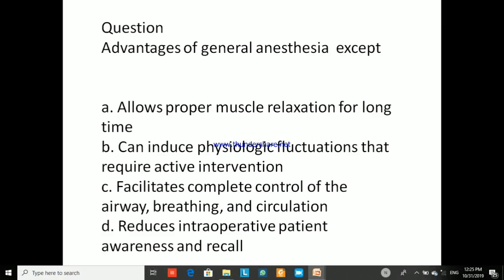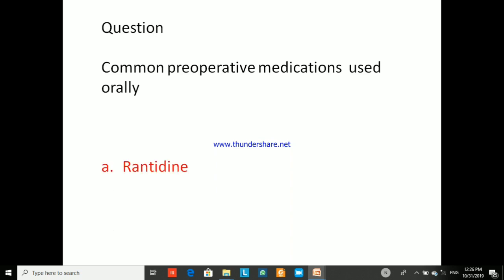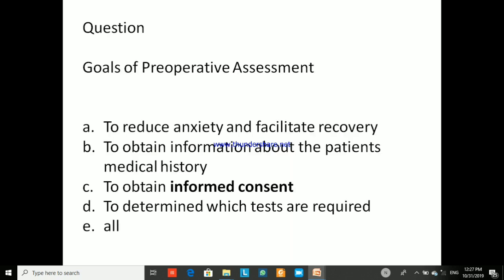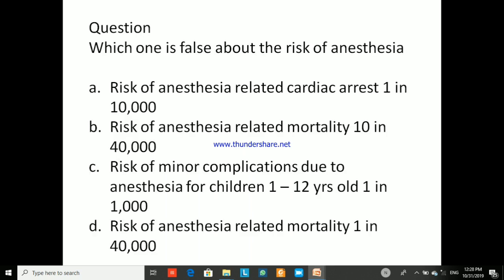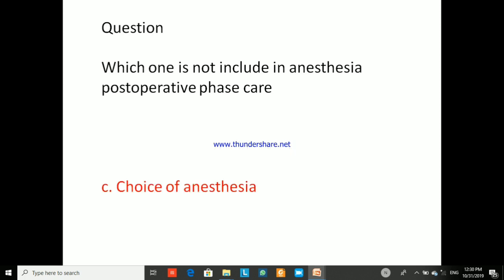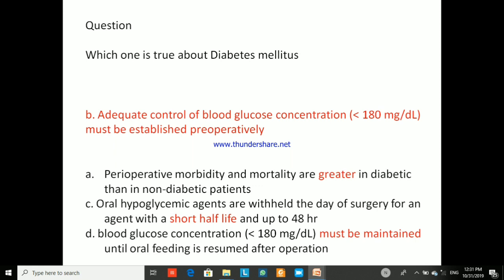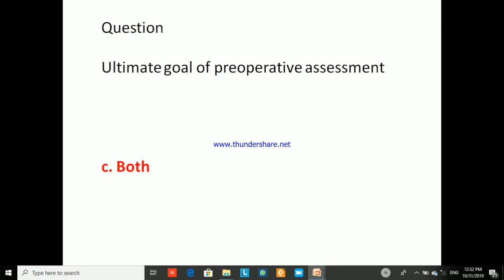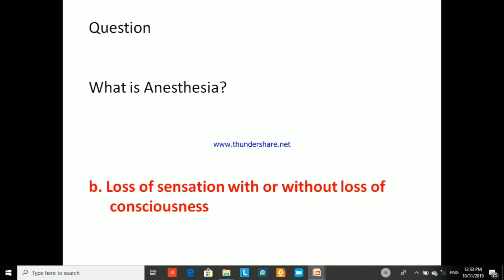MCQ on basic anesthesiology part 1